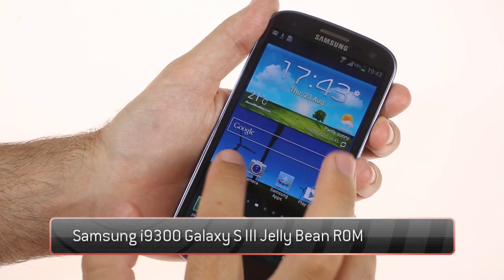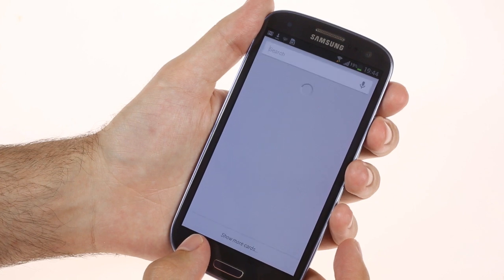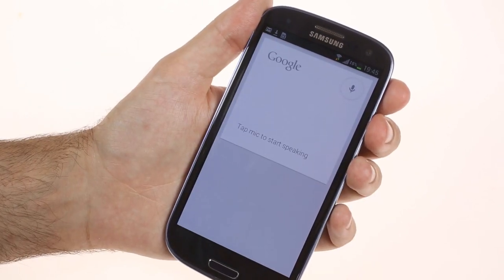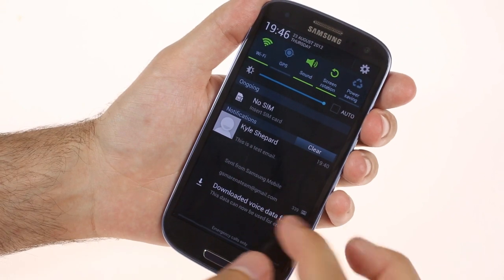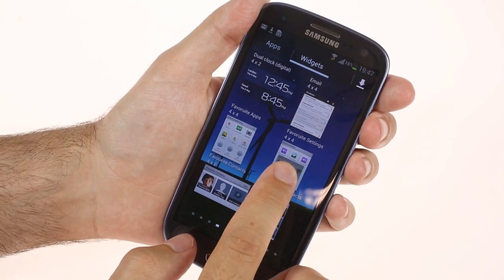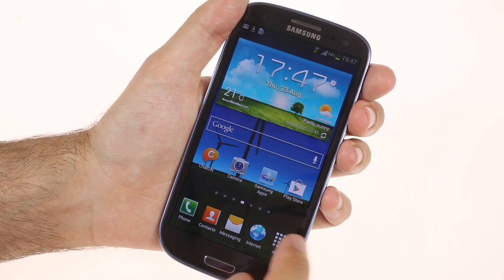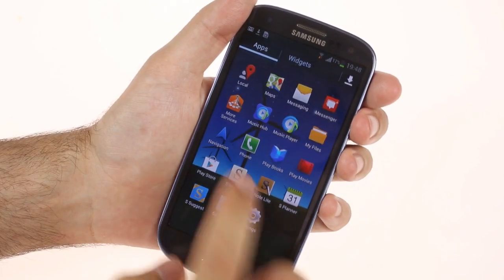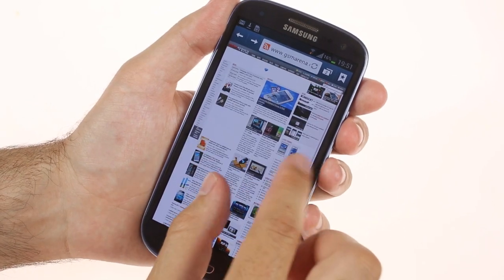Samsung i9300 Galaxy S III Jelly Bean ROM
Here is a preview of a Android Jelly Bean ROM for the Samsung i9300 Galaxy S III. More info on the ROM can be found